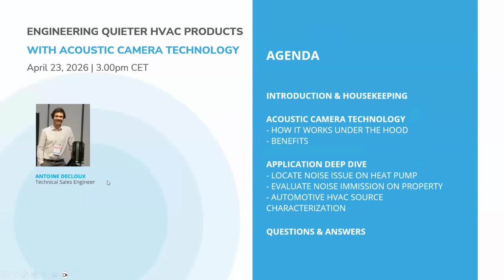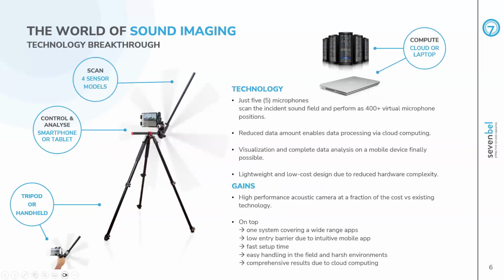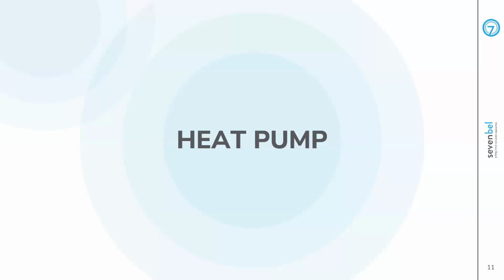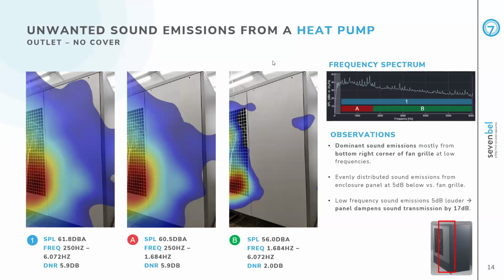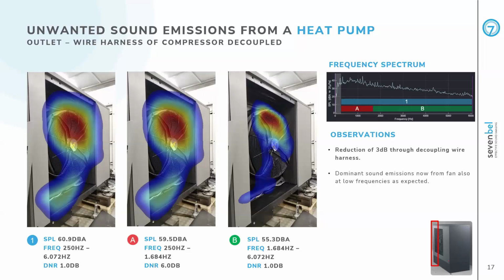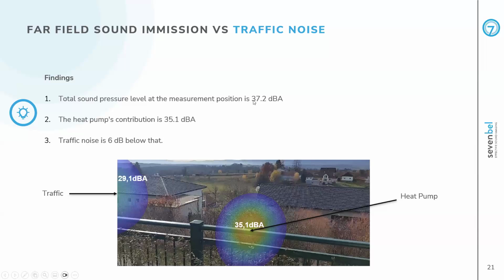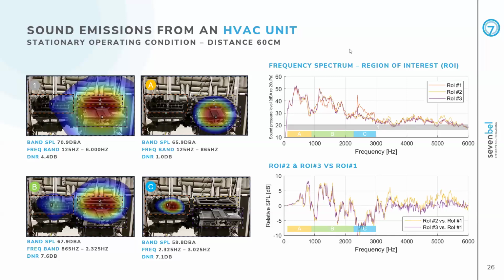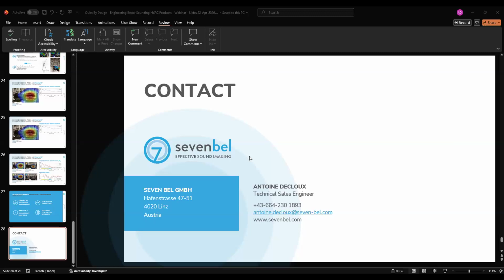Quiet by Design: Engineering better sounding HVAC products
How acoustic cameras transform product development and quality testing across industries.

In this presentation, Antoine Decloux walks through the fundamentals of acoustic imaging and demonstrate real-world applications with concrete case studies.

TOPICS COVERED
0:00 - Introduction to acoustic cameras
5:00 - Challenges with traditional systems (cost, size, complexity)
12:00 - Sound Field Scanning breakthrough: fewer microphones, better results
18:00 - Case Study: Heat pump compressor noise optimization
25:00 - Case Study: Construction equipment regulatory compliance
30:00 - Case Study: Refrigerator door seal leakage (ultrasound)
35:00 - Equipment overview: modules, frequency ranges, portability

REAL-WORLD APPLICATIONS SHOWN
1. Heat Pump Industry: Identifying and reducing compressor noise emissions
2. Construction Equipment: Meeting regulatory noise limits for excavators
3. Household Appliances: Detecting door seal leakages with ultrasound (P12 module)

THE SOUND SCANNER MODULAR SYSTEM
- P132 (250 Hz - 10.5 kHz): General product development - EUR 7,490
- P254 (125 Hz - 4 kHz): Low-frequency specialist - EUR 7,490
- P12 (2.8 kHz - 44 kHz): Ultrasonic leak detection - EUR 7,490

Seven Bel - Acoustic Imaging. Finally Accessible.